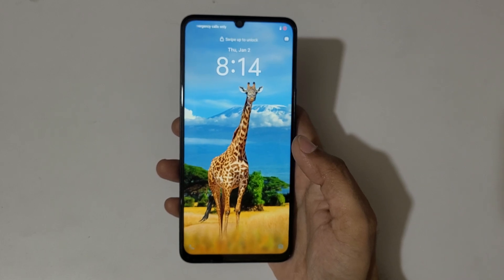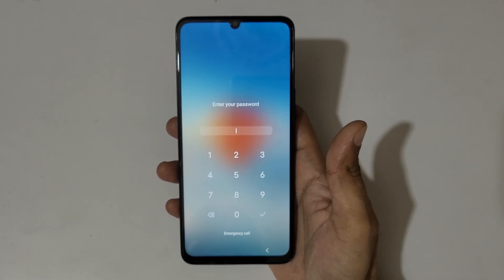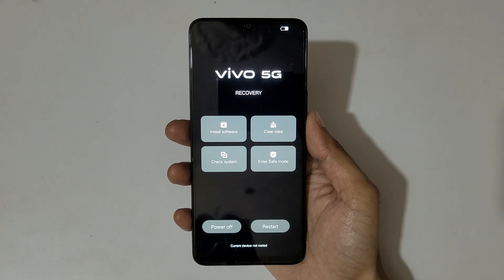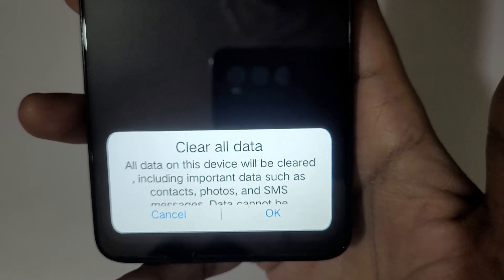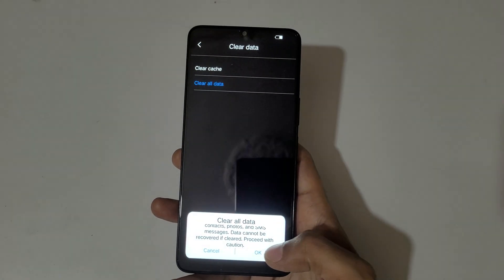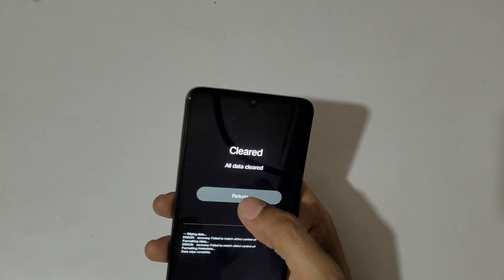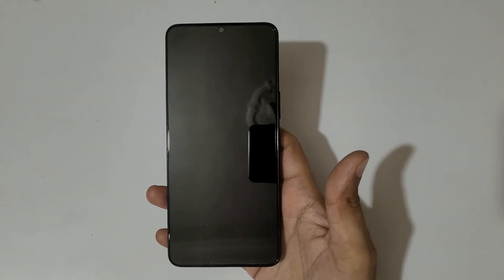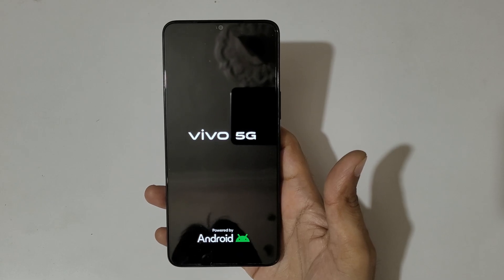How to Hard Reset Vivo Y19 5G - Forgotten Password/Factory Reset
How to Hard Reset Vivo Y19 5G Smartphone. If you forgot the security password of your Vivo Y19 5G, This will work for Vivo Y19 5G and any other Vivo Smartphone. [Factory reset/wipe all data]